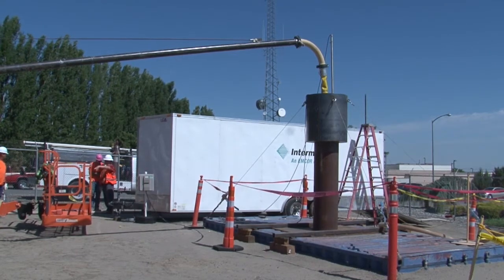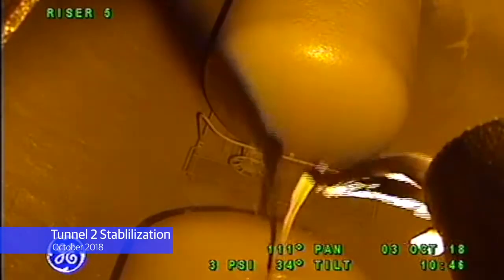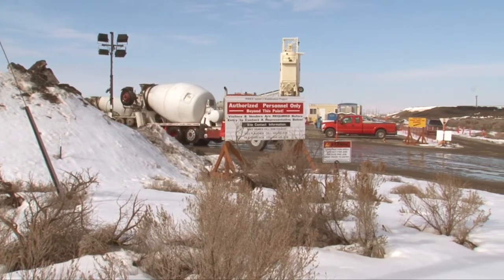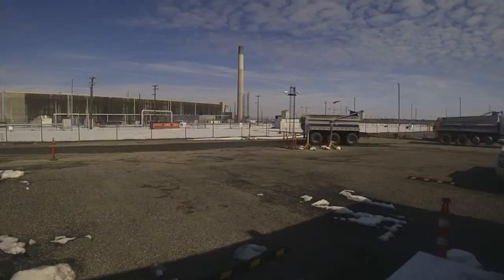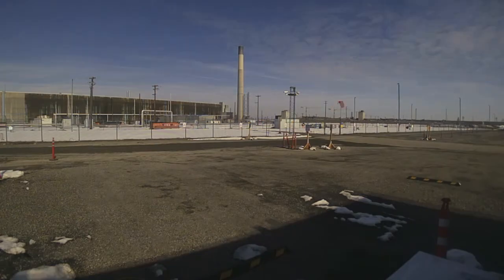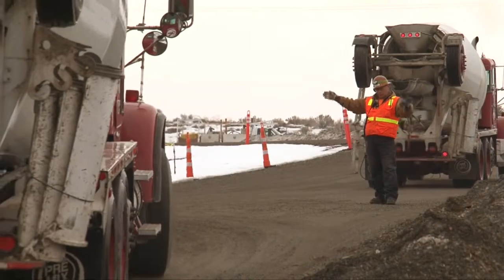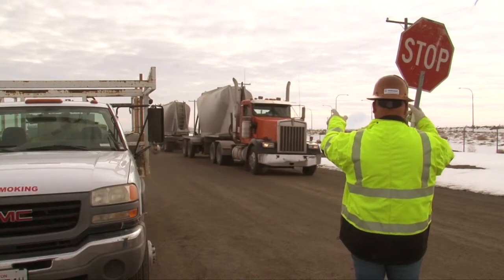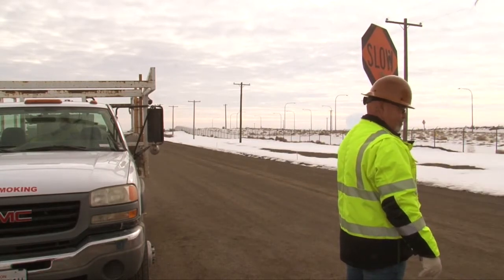PUREX Tunnel 2 Stabilization Complete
Department of Energy (DOE) contractor CH2M HILL Plateau Remediation Company (CHPRC) recently completed stabilizing a waste storage tunnel next to the Plutonium Uranium Extraction Facility (PUREX).